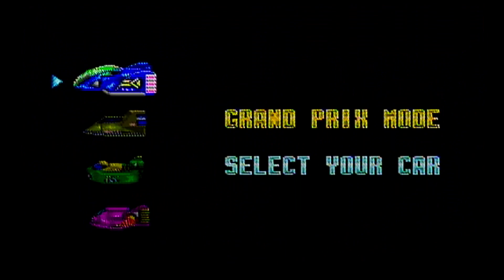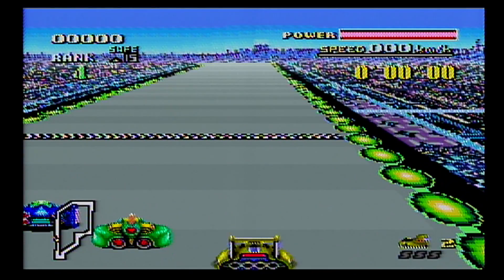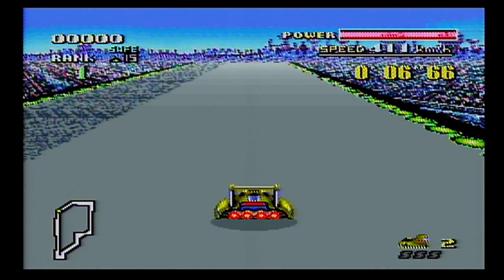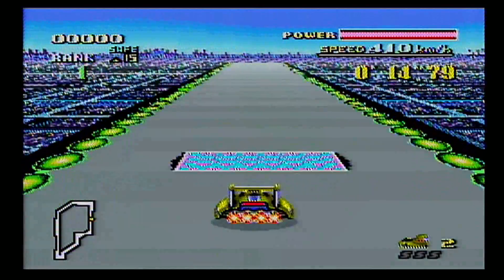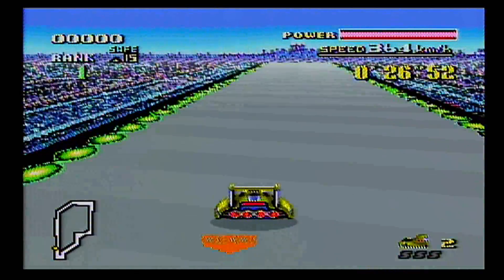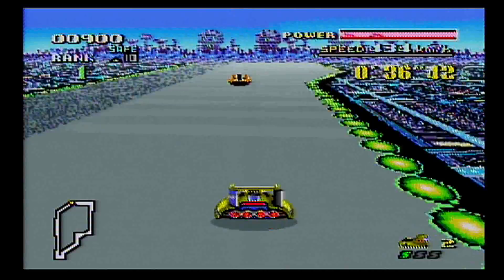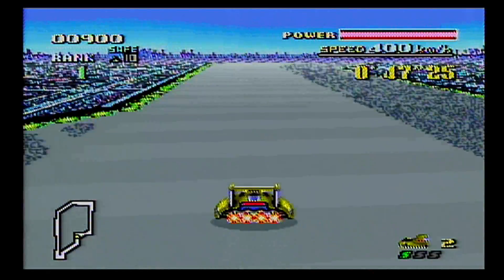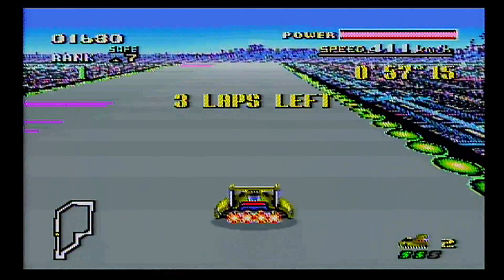F Zero Proof of capture (Fixed audio)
Just testing out my new game capture device and i was so excited i had to share it with all of you! Audio is a bit quiet cuz i didn't edit this much just threw it together as a test